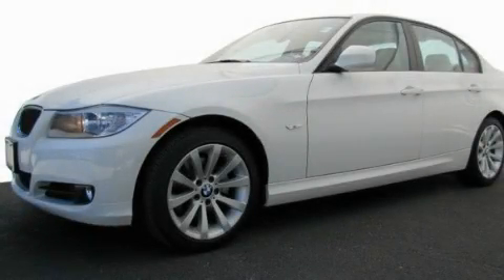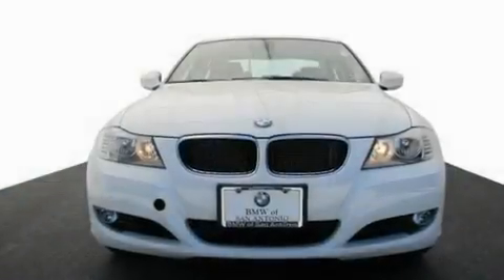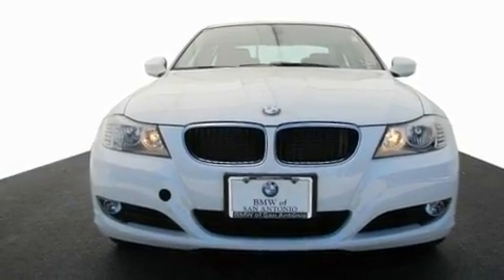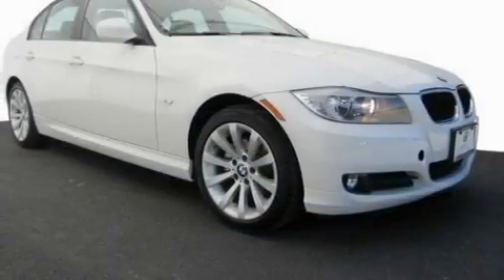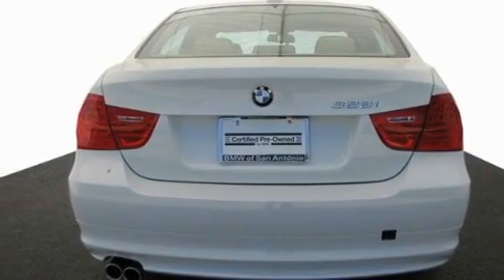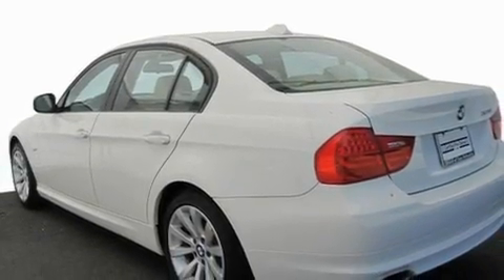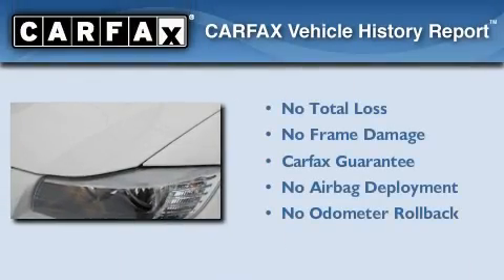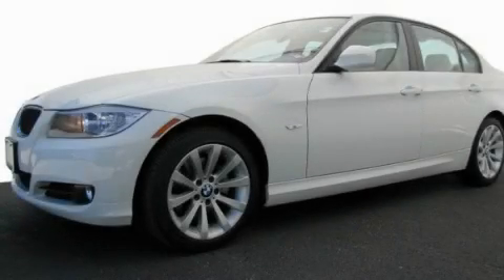Preowned 2011 BMW 328i Austin TX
Year : 2011

 Make : BMW

 Model : 328i

 Trans . : Manual

 Exterior : White

 Miles : 7,340

 Interior : Tan

 8434 Airport Blvd

 Pre-Owned 2011 BMW 328i San Antonio TX